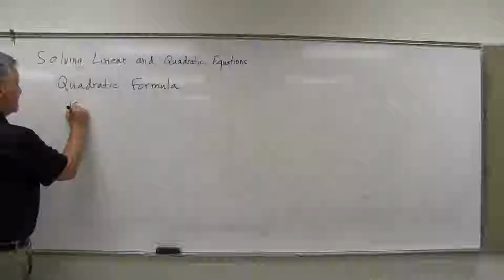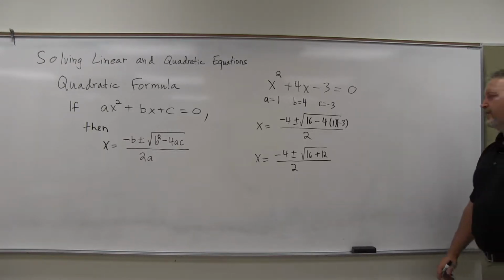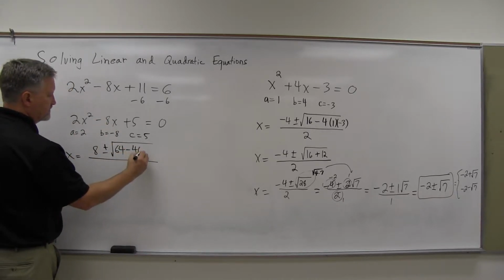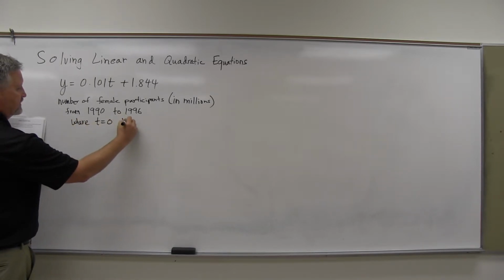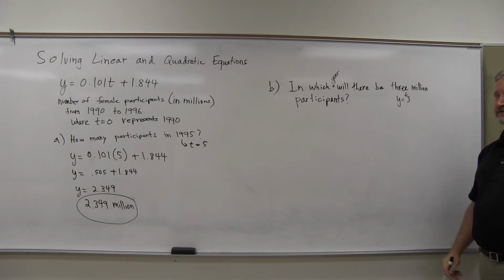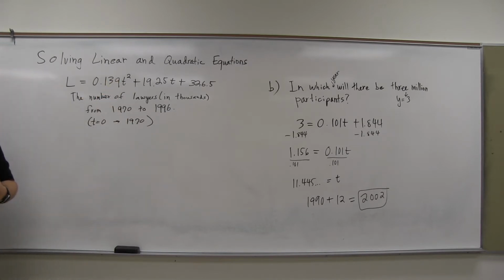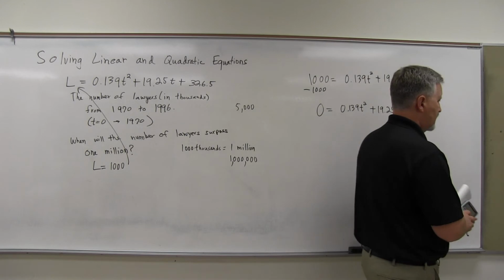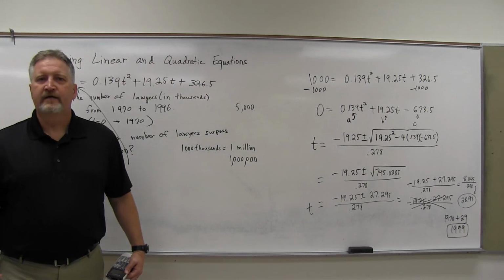MTH 135 Section 1.1 & 1.4 - More Solving Quadratics; Linear & Quadratic Models